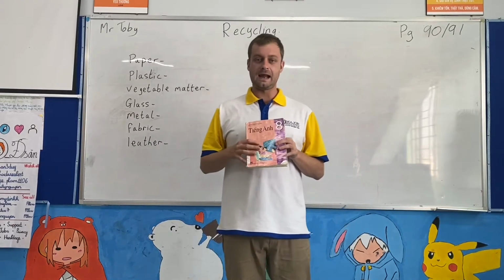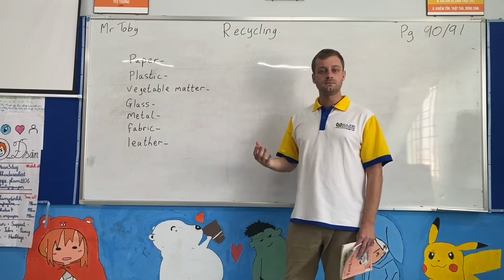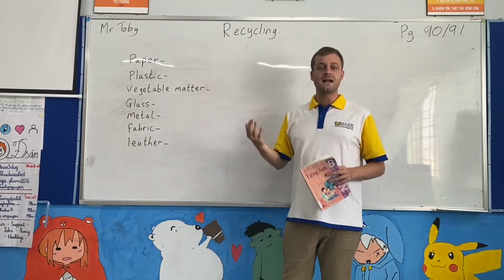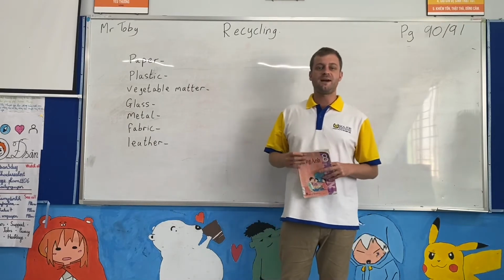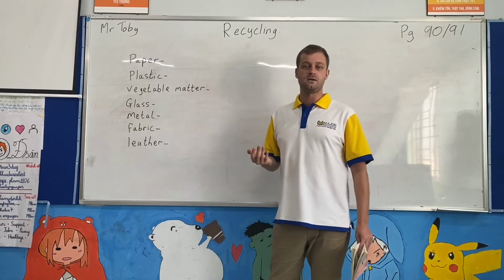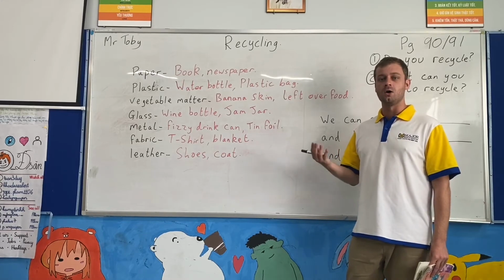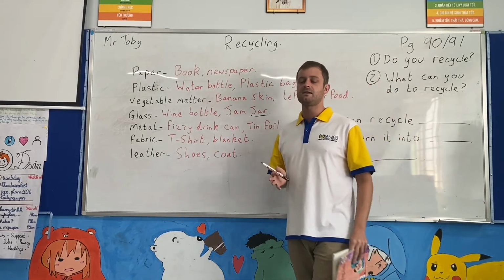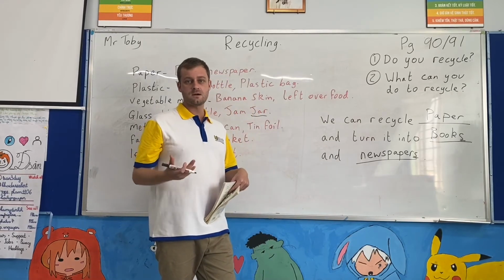Học Tiếng Anh Online Tiếng Anh 8 - Unit 10 - Speaking (1) - Major Education - Online Teaching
Tiếng Anh 8 - Unit 10 - Speaking (1) - Major Education - Online Teaching

Ôn tập tiếng Anh Online cùng Major Education.

Bạn có thể gửi câu hỏi bất kỳ liên quan tới bài học thông qua Email của giáo viên.

Major Education
CS1 : 269A Nguyễn Trọng Tuyển, Phường 10, Quận Phú Nhuận, Tp.HCM, Việt Nam
CS2 : 160/72 Phan Huy Ích, P. 12, Q. Gò Vấp, TPHCM

Công ty Cổ phần Major Education, thành lâp 2011, tọa lạc tại 269A Nguyễn Trọng Tuyển, F10, Phú Nhuận, với các lĩnh vực hoạt động:

1. Trường THCS và THPT Việt Anh : truongvietanh.com

2. Trung tâm anh ngữ Major : hoctienganh.vn

3. Tiếng Anh cho trường học & doanh nghiệp : major.edu.vn, major.hoctienganh.vn

4. Trung tâm toán Abacus : abacusmaster.com , toansoroban.com

5. Sinh trắc học dấu vân tay : sinhtracmajor.com